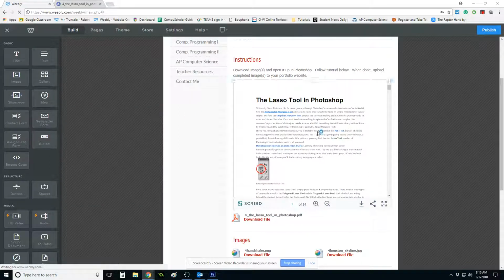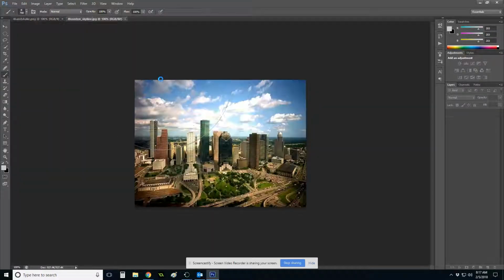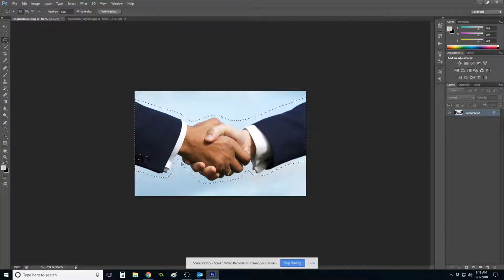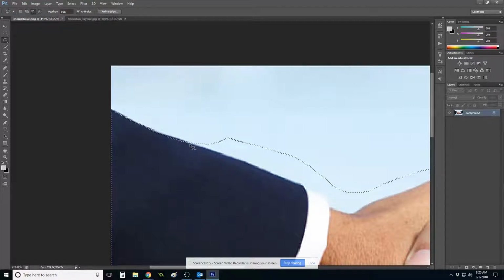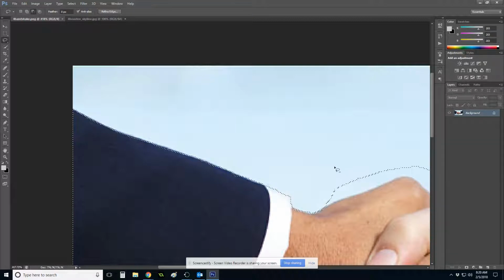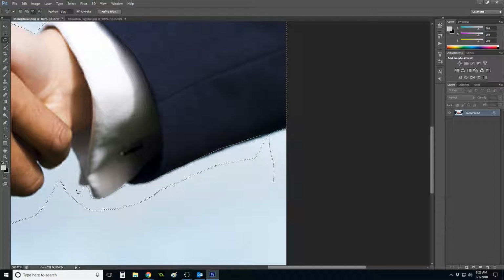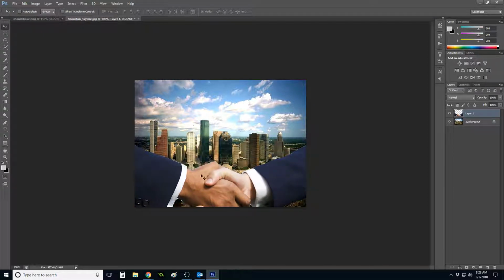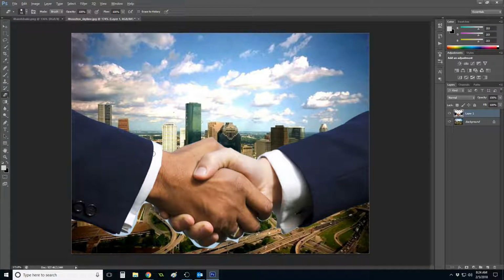Photoshop Lab 4 - Feb 5, 2018